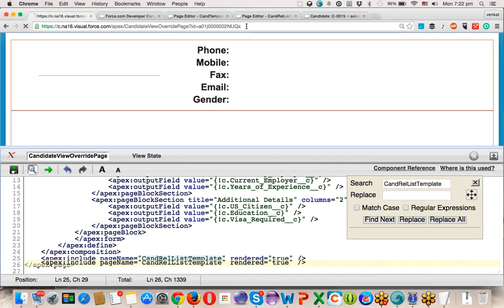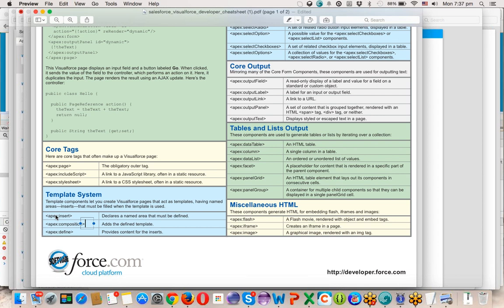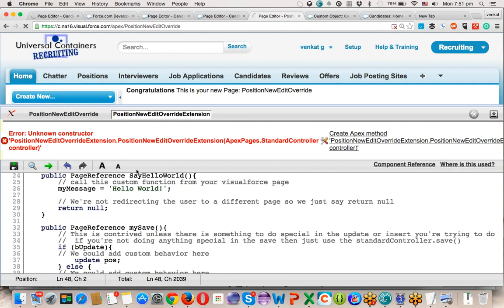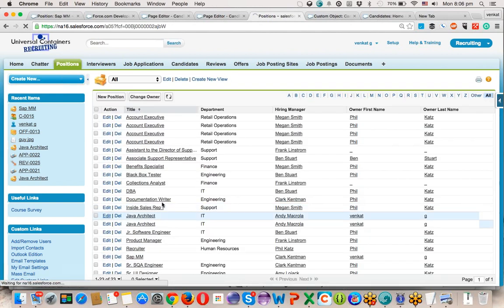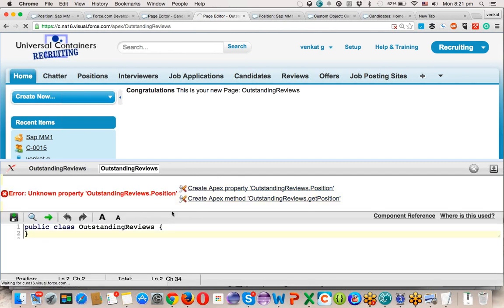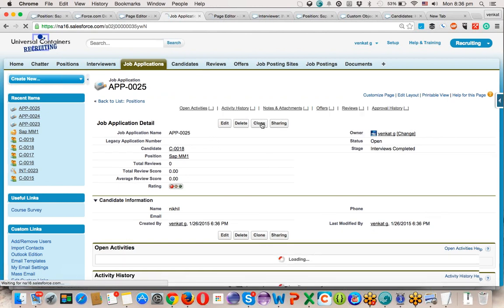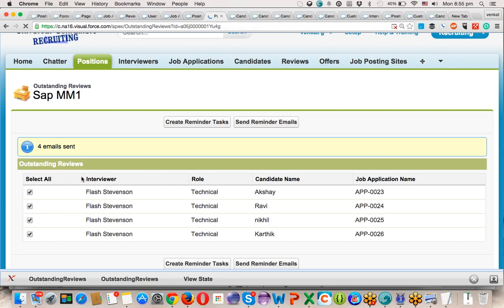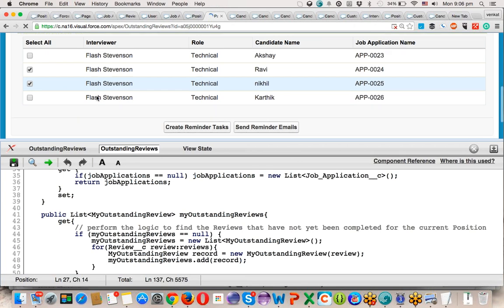Salesforce VisualForce Example 13 TR00115